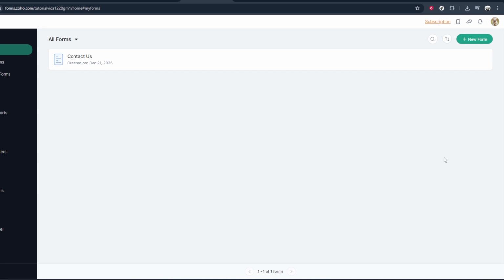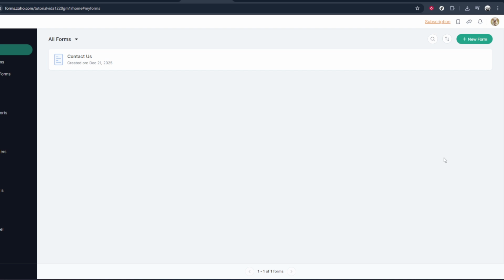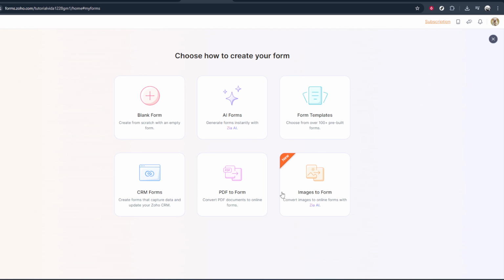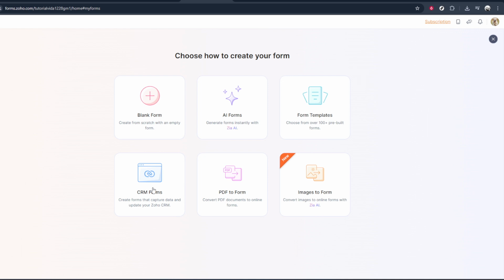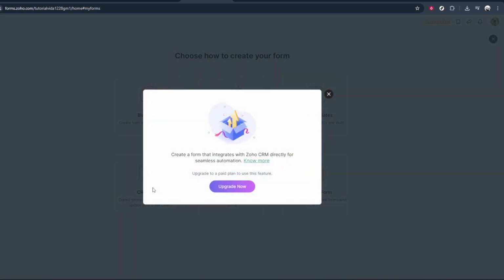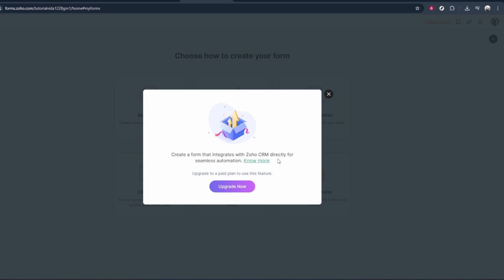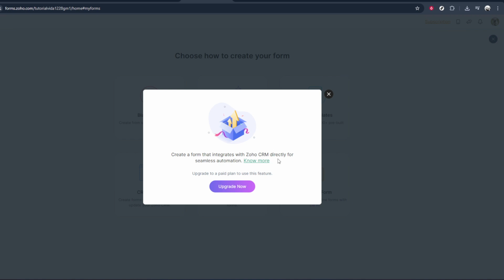How to Create CRM Forms in Zoho Forms | Quick Guide 2026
In this video, you’ll learn how to create CRM forms in Zoho Forms, allowing you to capture leads, sync data with Zoho CRM, and automate your workflows effortlessly.